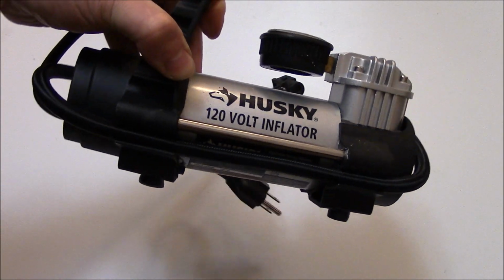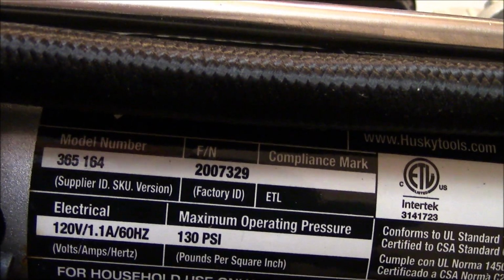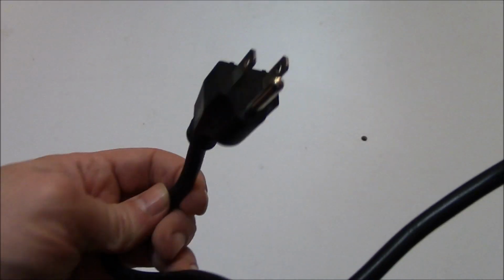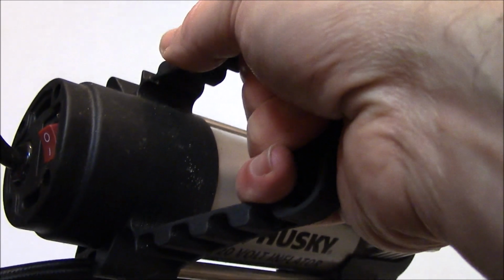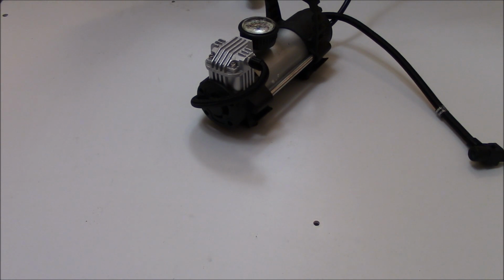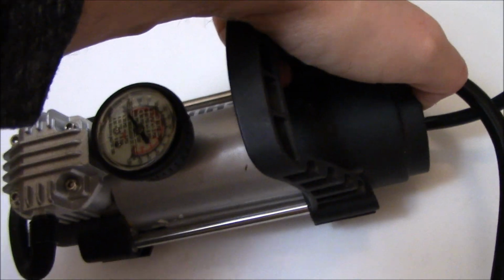The Husky 120V Inflator Air Compressor Pump Model 365164 Review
This is a review of the Husky 120V Inflator Air Compressor Model 365164